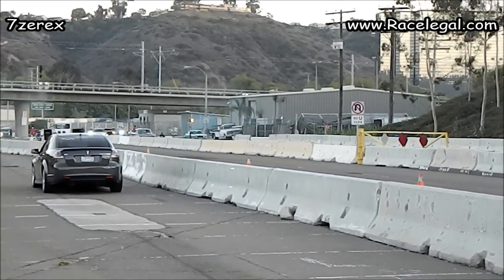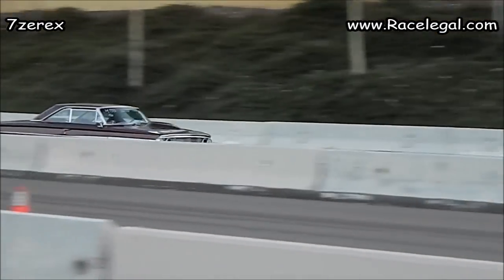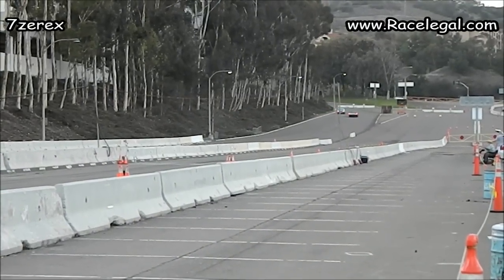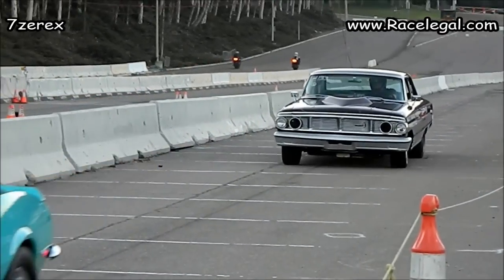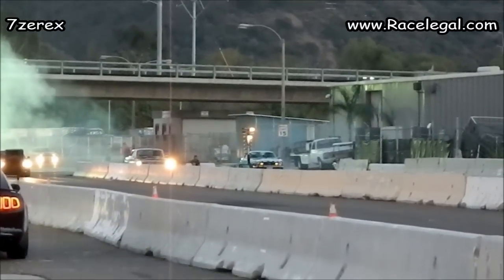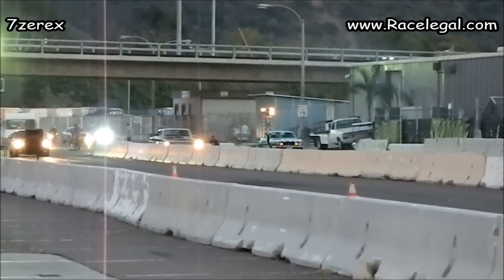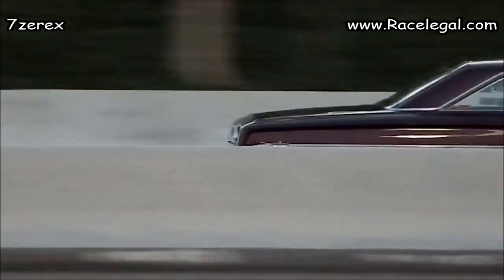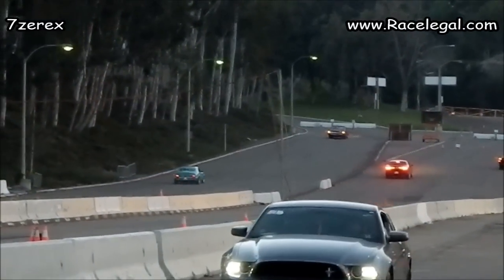1964 Ford Galaxie Drag Racing Racelegal.com 5-16-2014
Friday night drag racing at QUALCOMM this 1964 ford galaxie fairlane 500 xl on the 1/8 mile first time out. 1964 was the fourth and final year of this body style. Interior trim was much altered, and the exterior featured a more sculpted look which was actually designed to make the car more aerodynamic for NASCAR. The formal-roof "boxtop" style was replaced by a slanted-roof design for all non-wagon or convertible models, including sedans. Ford's quality control, spotty when the first Galaxie was introduced, was now as good as it ever was, and many 1964 Fords passed the 100,000-mile (160,000 km) mark intact. The 1964 models gained an enviable reputation as durable, comfortable cars that offered decent handling and road-ability at a reasonable price, so it is no wonder they sold so well. Of the XL models, the 1964 hardtop coupe takes the prize for the most produced. The base 300 was replaced by a line of Custom and Custom 500 models. The 289 continued as the base V8 and was standard in the XL series. XL models got new thin-shell bucket seats with chrome trim. They were designed to cradle the driver better than the previous style, and Federal regulations now required lap-style safety belts for both front outboard occupants.

Under the hood, the 427 cu in (7.0 l) engine carried on the high performance duties. Ford again took the 427-equipped Galaxie to the racetracks in serious fashion in 1964, building 50 lightweight fiberglass-equipped cars just for the purpose of drag racing. These competed with success in North America but were still too heavy and Ford introduced the lightweight Fairlane Thunderbolt which used the 427 engine and was immediately competitive.

Late in the year Ford introduced their new engine challenger, the SOHC 427 "Cammer". Though not documented, it is believed a few may have found their way onto the street. This engine was only available to racers through the dealer network or from the manufacturer; none were ever factory installed. Rated at over 600 hp (450 kW), this is possibly the most powerful engine ever fitted to a production car by an American manufacturer. NASCAR changed the rules, however, requiring thousands—rather than hundreds—of production examples in service to qualify for the next season and Ford decided against producing the Cammer in that quantity. Fears of liability concerns and the bad publicity possibilities in giving the public a car that dangerously powerful are often cited as reasons, but it might simply have been that Ford doubted that an engine so unsuited to street use could sell in such numbers.